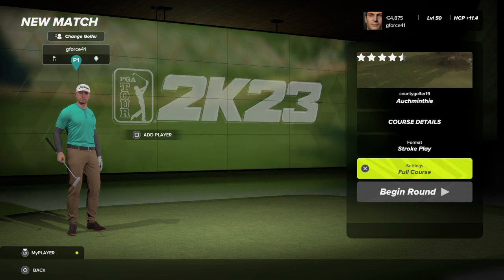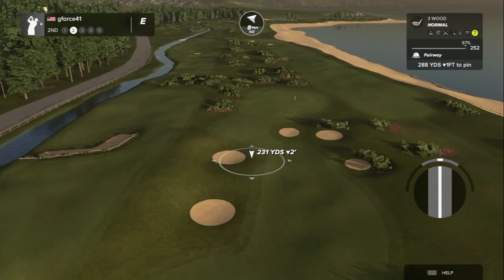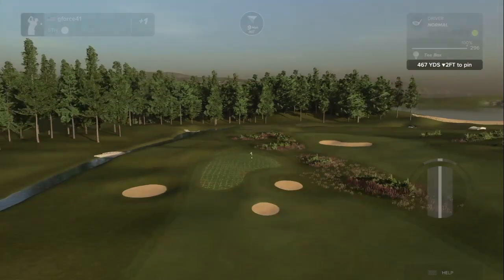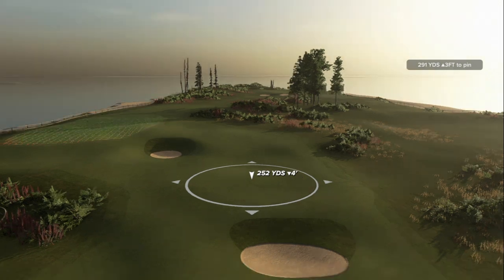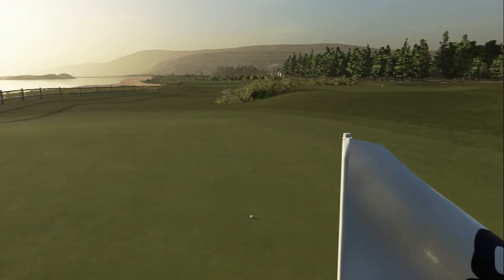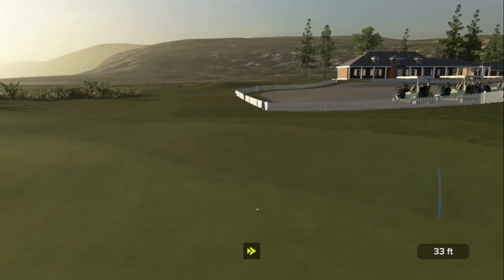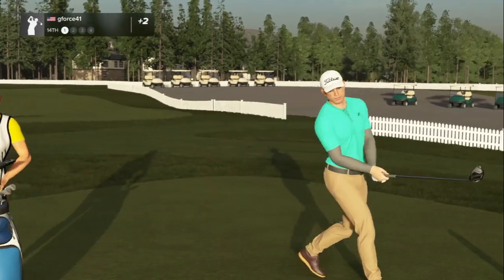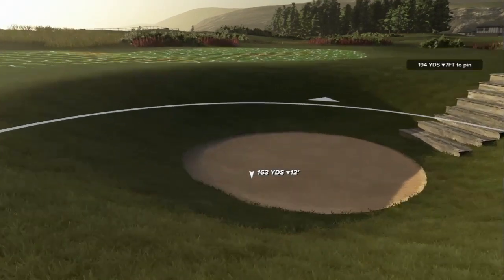TGC Tours Rookie Contest 23: Auchminthie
Review of Auchminthie for the TGC Tours Rookie Design Contest 2023